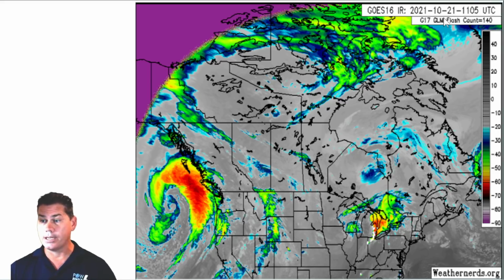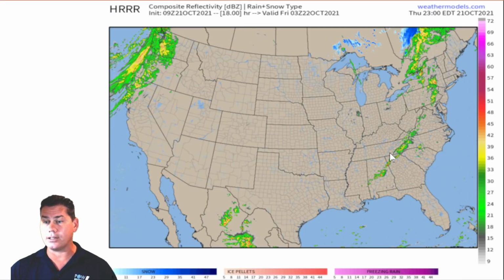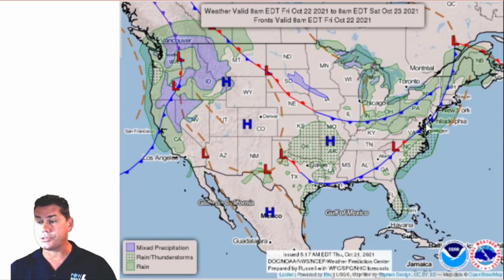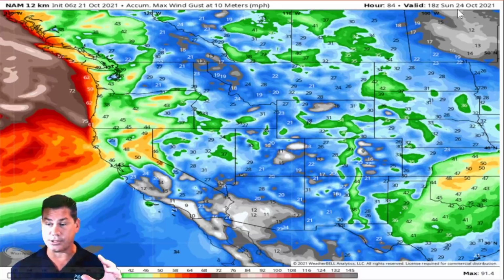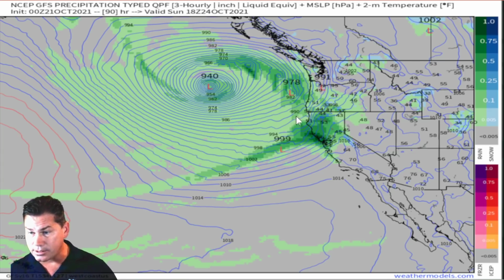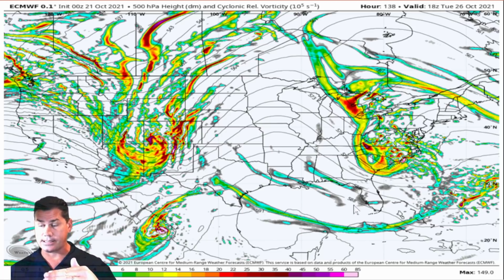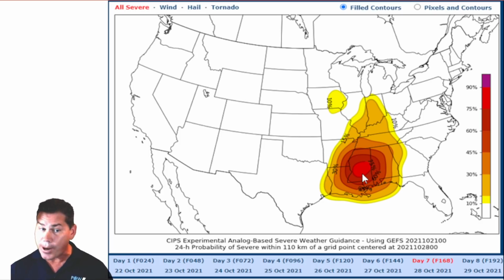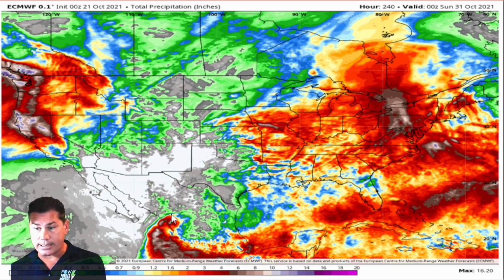HUGE Storm is Coming! EXTREME Winds, FLOODING & Heavy SNOW! SEVERE Weather! POW Weather Channel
In this update, I talk aabout a huge storm with a bombcyclone off the West Coast. hurricane force winds flooding and severe weather with tornadoes over the next 7 to 10 days.

Emergency Thermal Blanket
Life Saving Survival Kit
Hail Protector for vehicle
Emergency Kit
POW Ponder Rain Gauge
Weather Radio
Weather Station Weatherflow Tempest
Weather Station Acurite 5-in-1 with color display
Lightning Rod
Storm Glass Weather Predictor